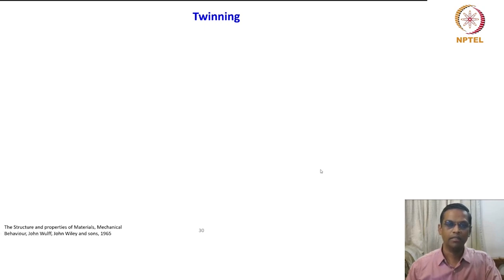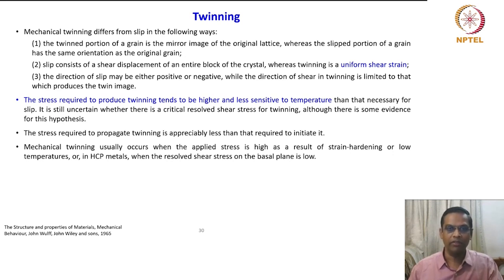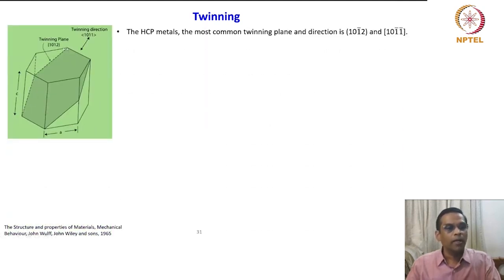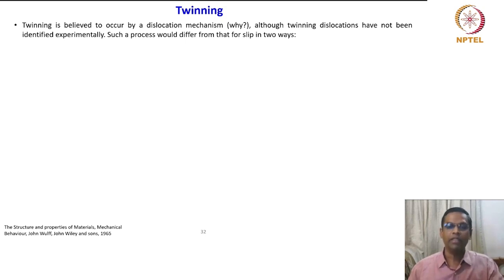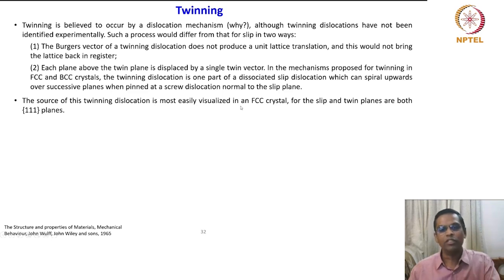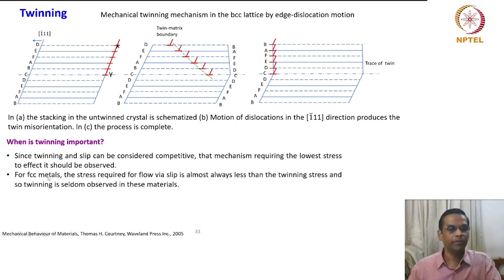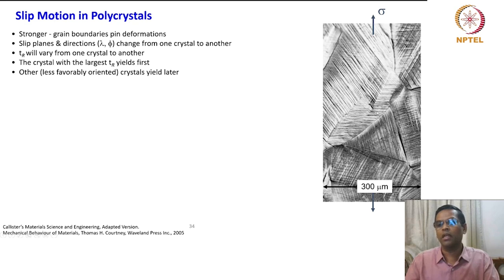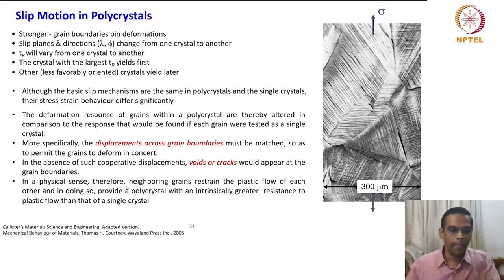Introduction to Plastic Deformation V